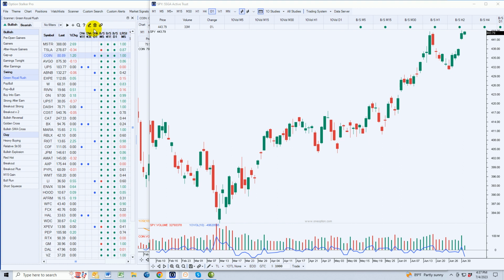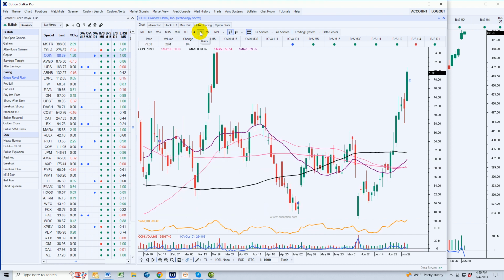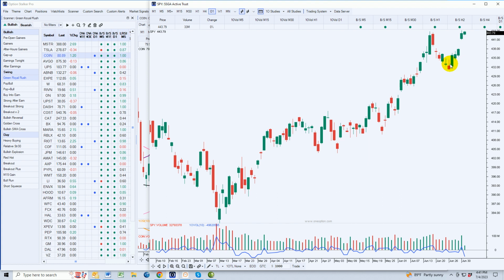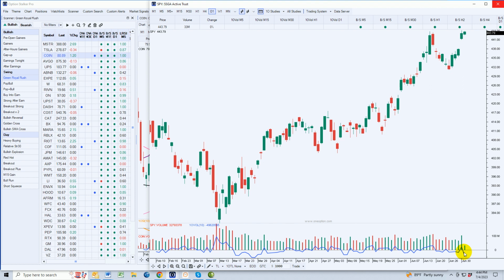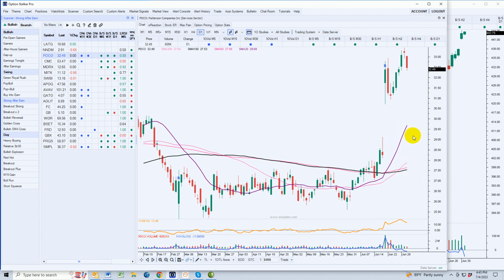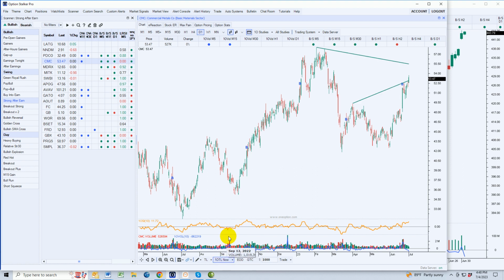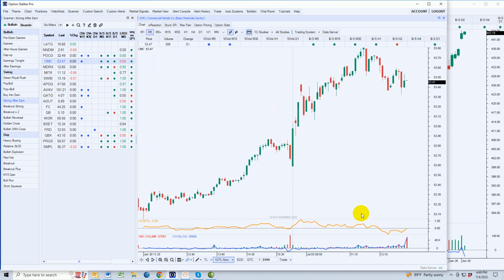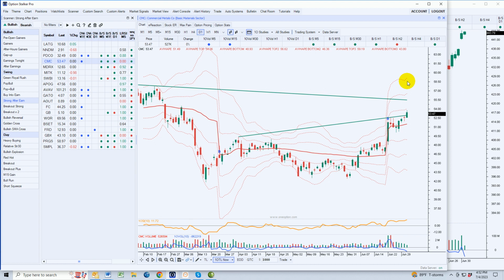New Stock Pick For Tomorrow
In this video I reviewed our last pick, we conducted market analysis and we found a new stock pick. Since the volume was light Monday I used a search that looks for stocks that had a positive earnings reaction and we used AVWAPE to structure our entry and exit.